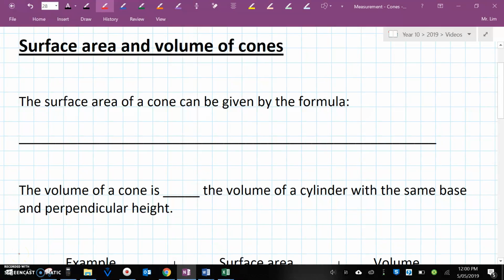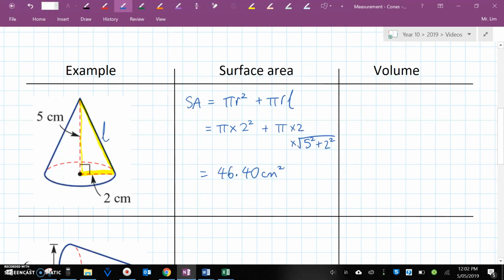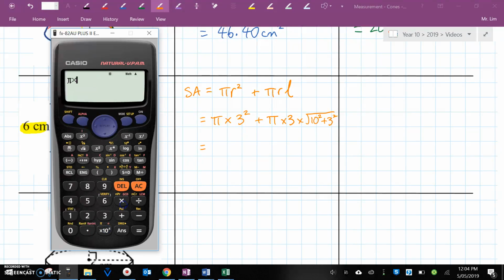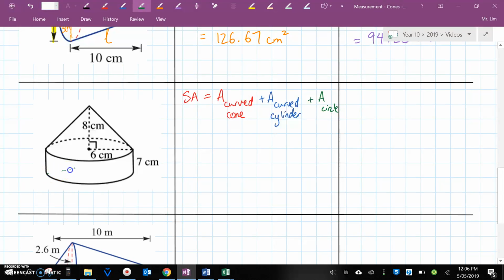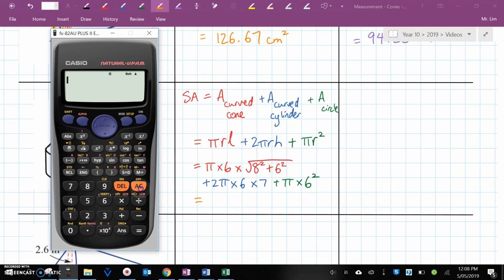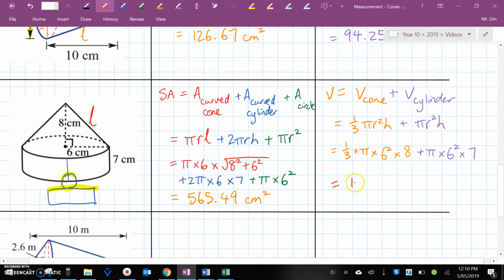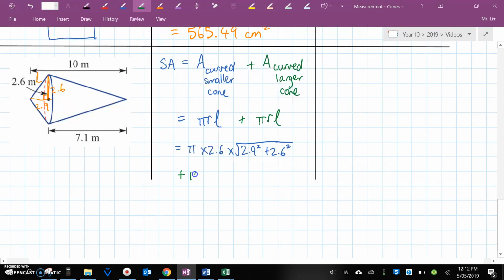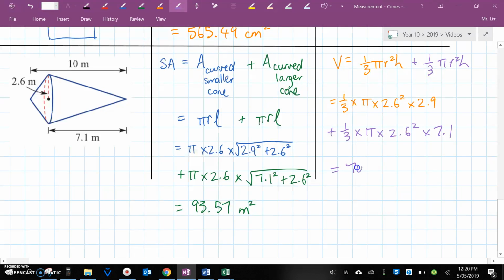Year 10 - Surface area & volume of cones